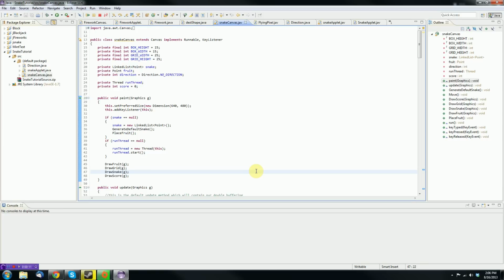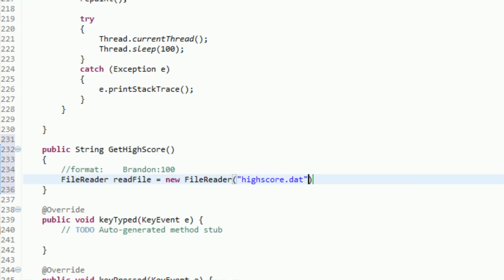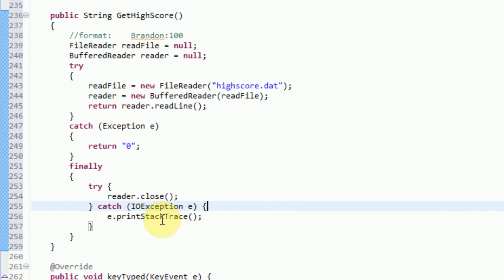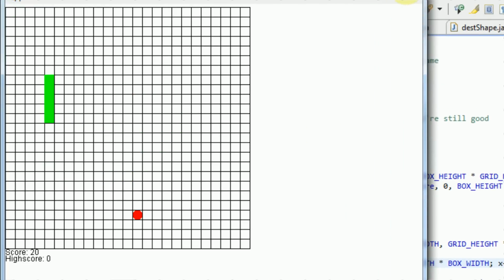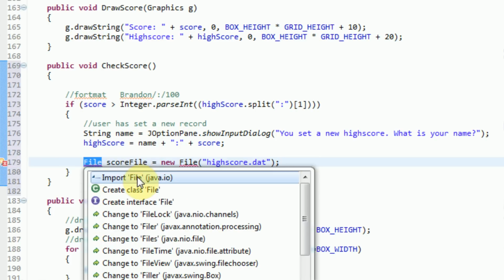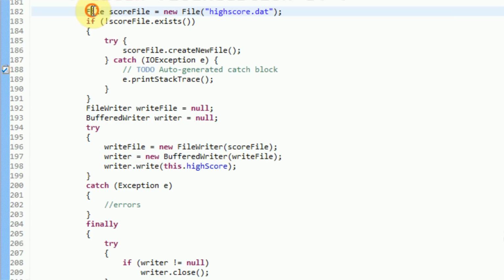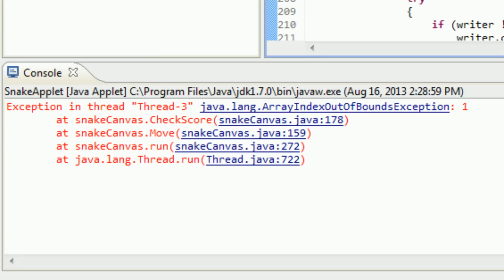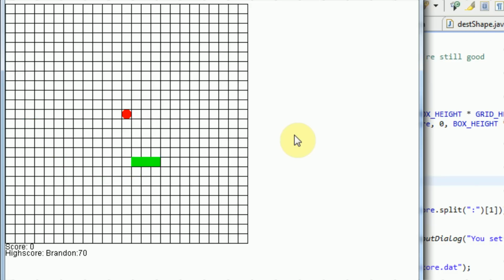Making Snake in Java: Part 8 - Managing High Scores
Are you tired of these Snake tutorials yet? I sure hope not! In this video we will discuss the implementation of a high score that saves itself when the high score is breached. We also do things a little differently when it comes to saving the highscore as a variable. However, it works just as well!